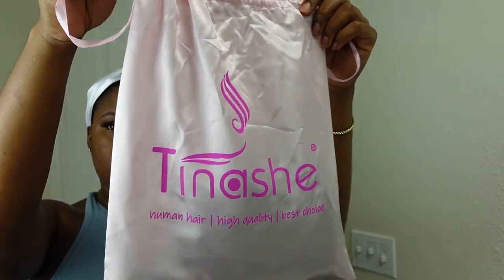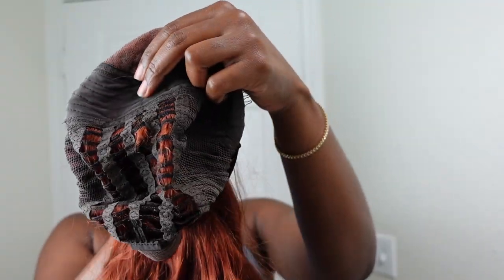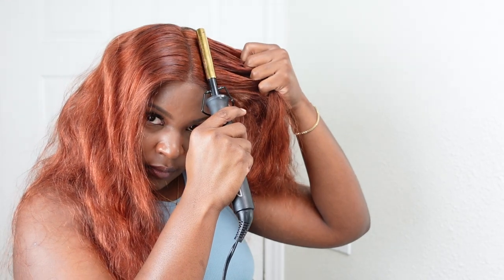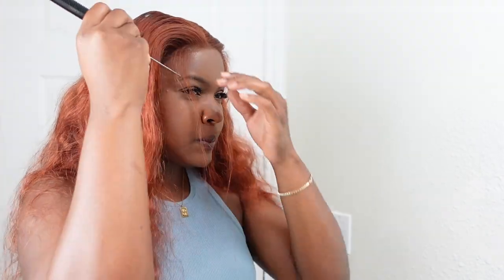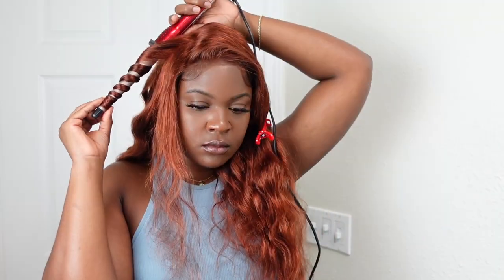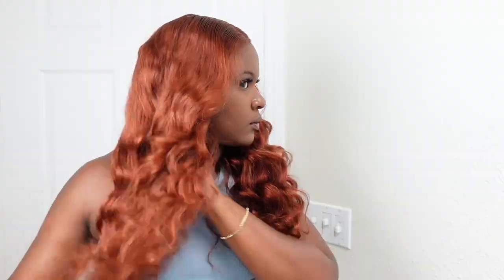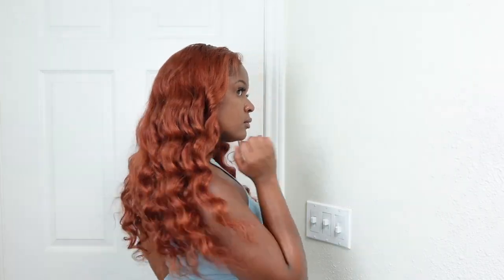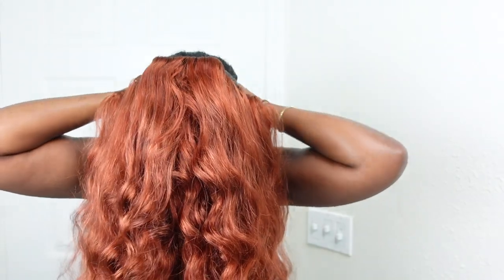REDDISH BROWN WIG INSTALL! | COMPLETELY GLUELESS INSTALL | AIR CAP WIG🔥| TINASHE HAIR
●▬▬▬▬▬▬※ Tinashe Hair ※▬▬▬▬▬▬●
Hair info:Air Cap Glueless Body Wave 5x6 Lace Wig Reddish Brown 22 Inch